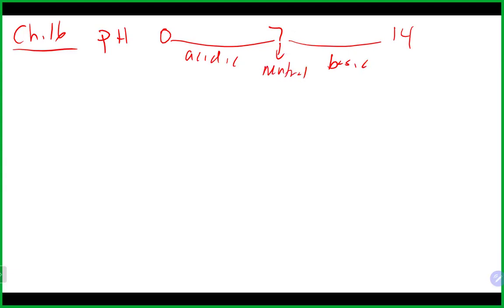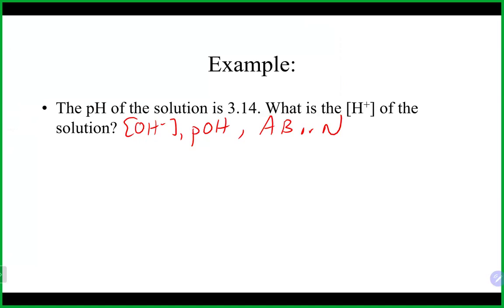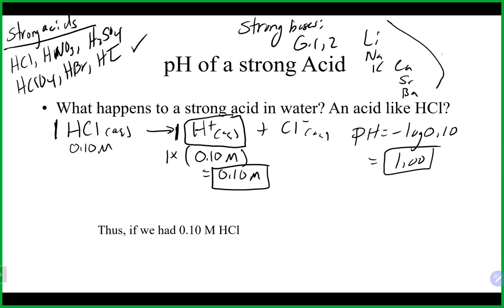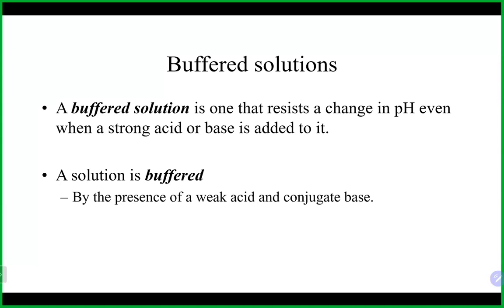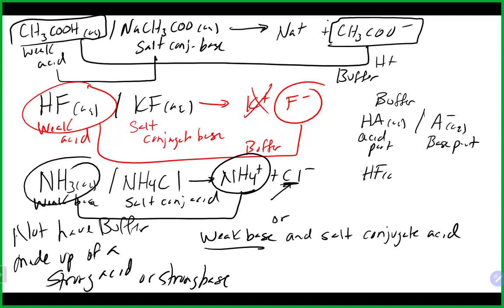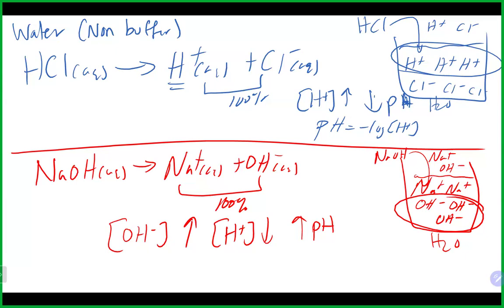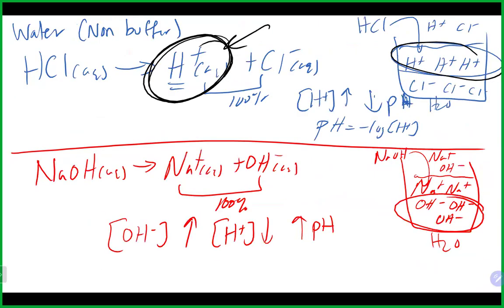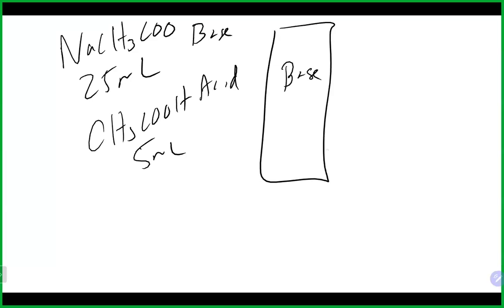Chem 3 Lecture 5/5/25 (A) (Ch 16)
We lectured on Ch 16 (acids, bases, pH, pOH, [H+], [OH-], pH of strong acid and strong base, buffers)